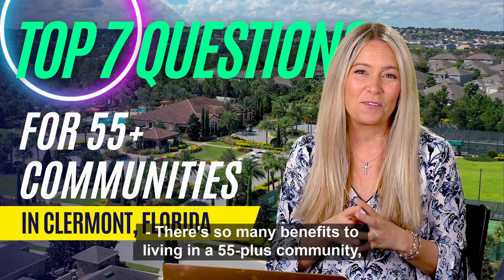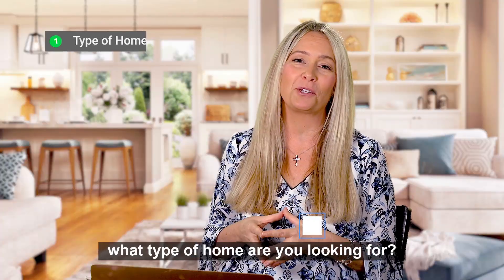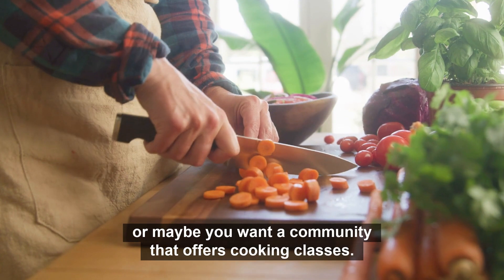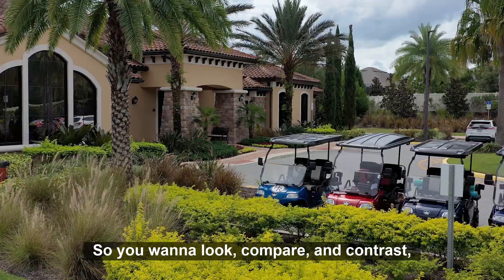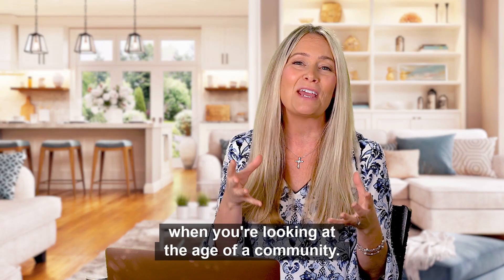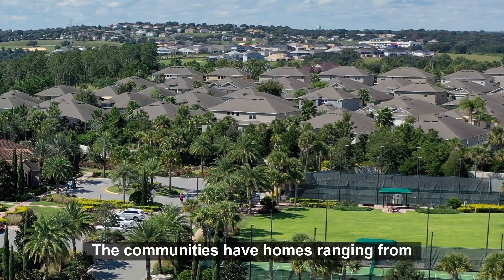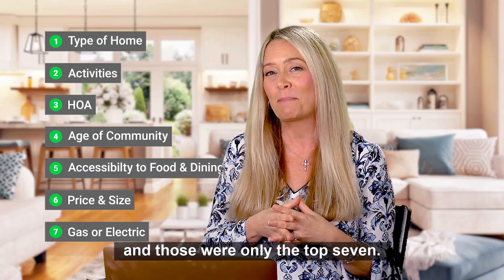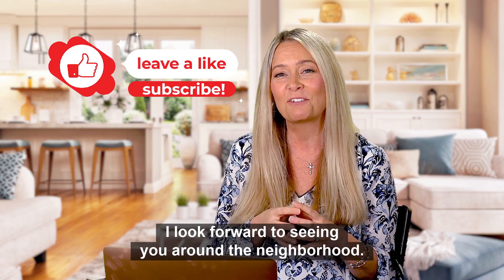Finding Your Perfect 55+ Community in Clermont, Florida - Top 7 Questions To Ask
Choose the right 55+ community in the vibrant Clermont area. Jamie’s expert insights will guide you through the most critical questions to ask yourself to find a community that fits just right.

Home Types: Single-family vs. attached villas
Activities: From golf to pickleball,
HOA Details: Understand what your fees cover
Community Age:
Accessibility: Proximity to dining, shopping, and essential services.
Price Range:
Utilities: Gas vs. electric

Whether you're a local exploring new living options or moving from afar, these tips will help you pinpoint the community that best aligns with your lifestyle and needs. Welcome to your trusted real estate guide for the thriving communities of Clermont, Minneola, Winter Garden, Montverde, and Groveland.

Our goal is to be your OBVIOUS CHOICE.

💚 Our innovative methods and strategies provide real value, deliver real benefits, and achieve real results. 💚

Whether you're buying, selling, or relocating to the Clermont Florida area, navigating the real estate market can seem complex and intimidating. But don't worry, that’s precisely why we’re here: to provide clear and confident guidance throughout your entire journey. Our organized and thoughtful approach simplifies the process, ensuring the experience is not just smooth, but truly delightful. It's about keeping you fully informed and completely empowered to make the best decisions possible.

🤔 Curious about what Clermont, Florida, has to offer? Simply complete one of the questionnaires below, and I, Jamie, will promptly respond with tailored recommendations just for you. Let’s explore your possibilities together! 😊

If you are considering NEW CONSTRUCTION - you’ll want to call me BEFORE you reach out to the builders because in some cases if you reach out to the builder first without an agent, you forfeit the ability to be represented by your agent.

🌟🌟  Be sure to Like and Subscribe to my Youtube channel to be notified when we release new videos about home tours, neighborhood tours, and all the happenings here in the Clermont, Minneola, Winter Garden, Montverde, and Groveland, Florida areas. 🌟🌟

“If I don’t see you around Clermont, I look forward to seeing you around the neighborhood.”